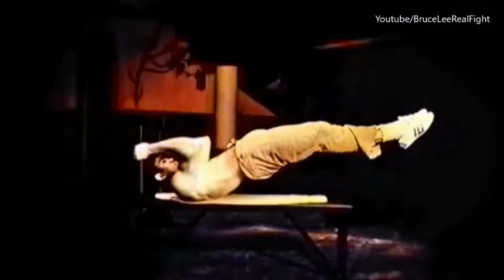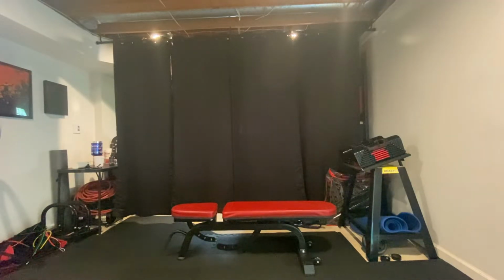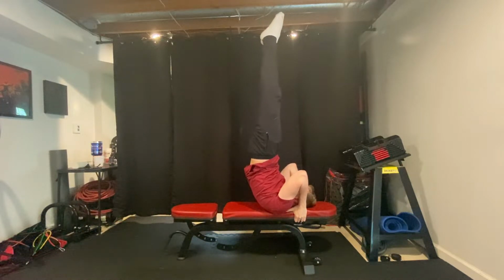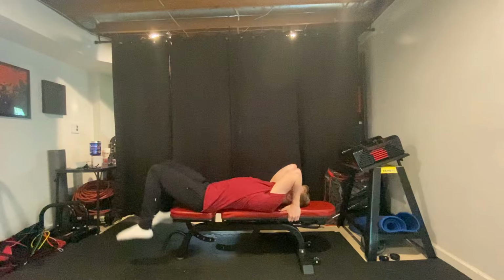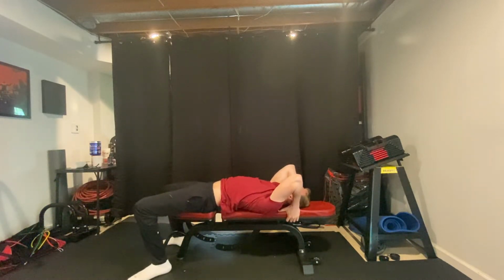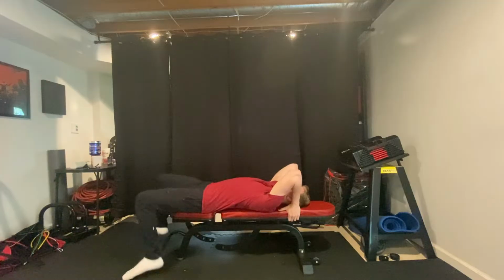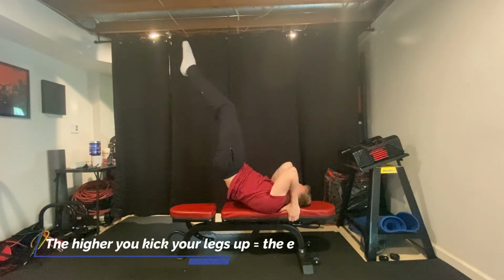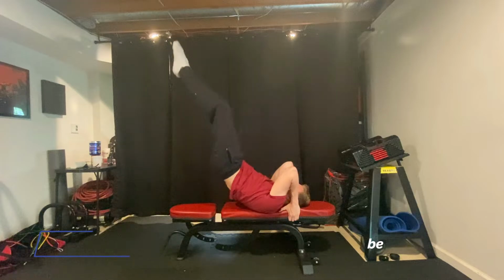How to MASTER the DRAGON FLAG | BRUCE LEE ABS | Progressions + Tips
I hope you can take something away from this video.

Legend:
0:00 - Intro
0:27 - What is the Dragon Flag?
0:55 - Proper Form
2:11 - Progression Movement #1
3:20 - Progression Movement #2
4:23 - Outro

FREE Exercise Guide:
About Adam Krueger:
Adam is a 21-year-old entrepreneur and fitness enthusiast. His YouTube channel is a walk through his daily life, adventures, and gym times. Enjoy a look into his life through the lens!